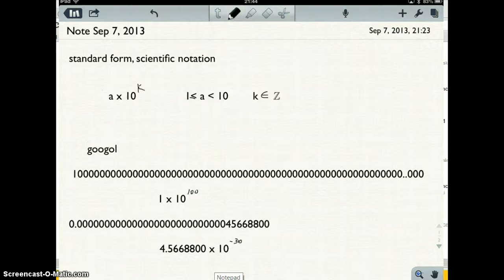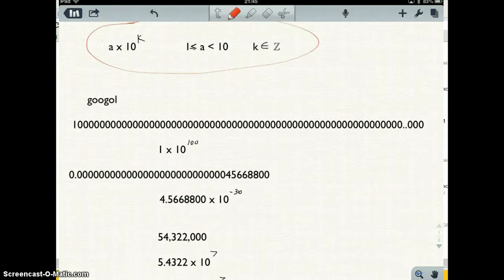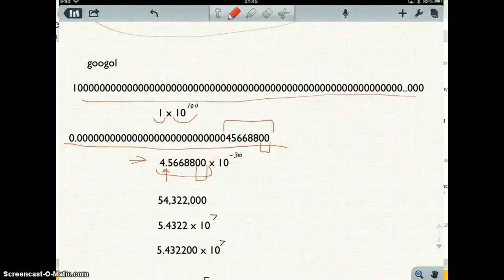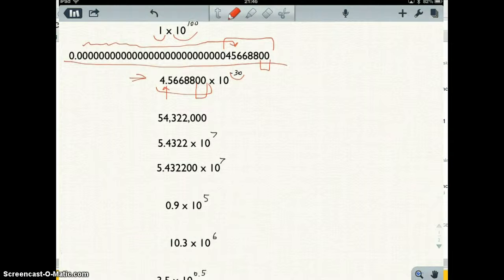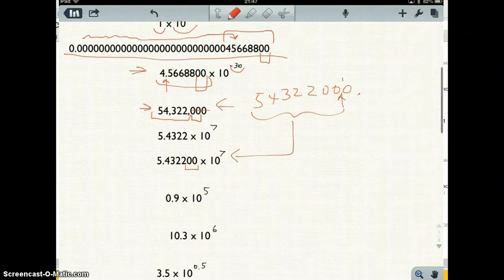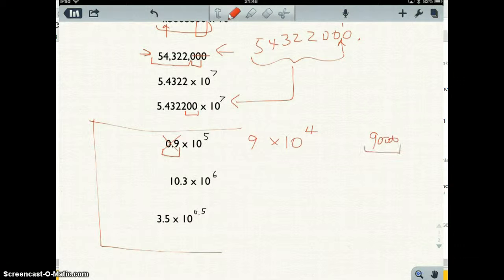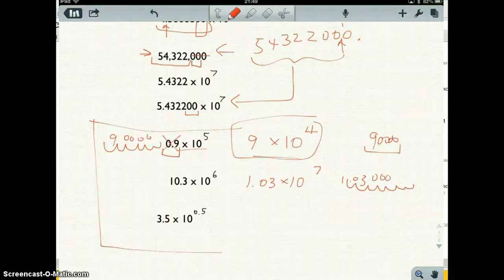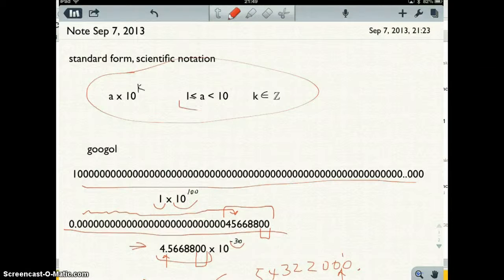review test 1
what is it, why scientific notation standard form